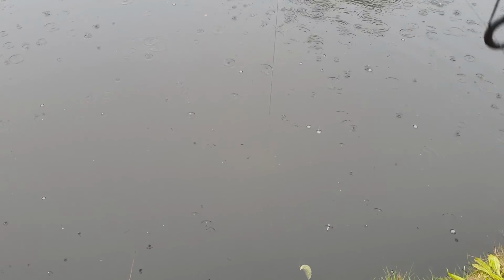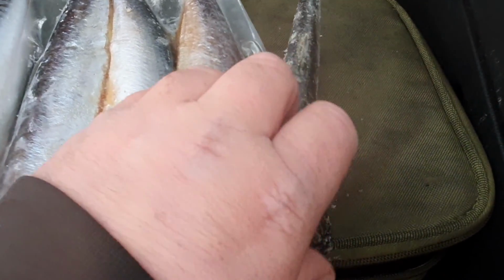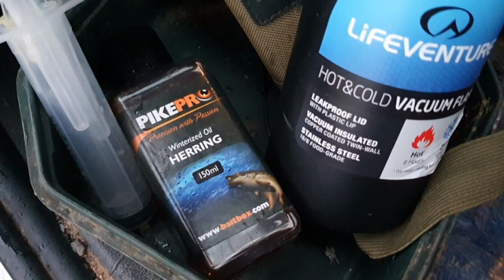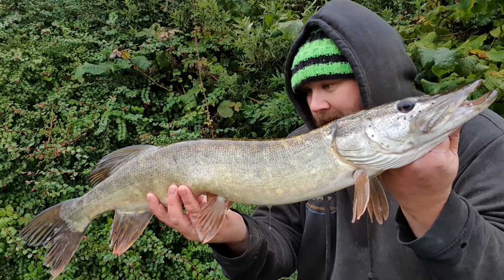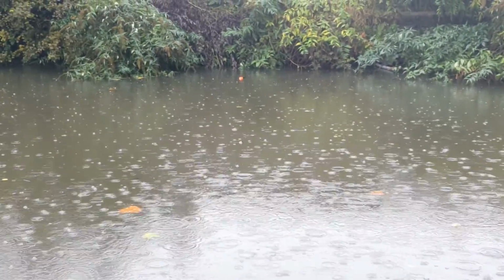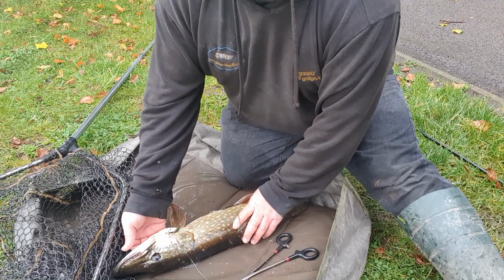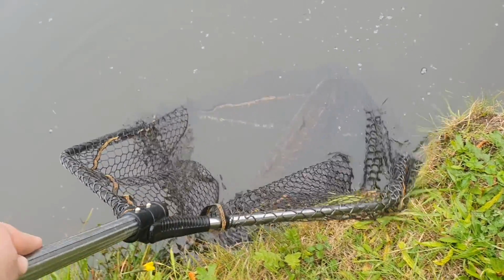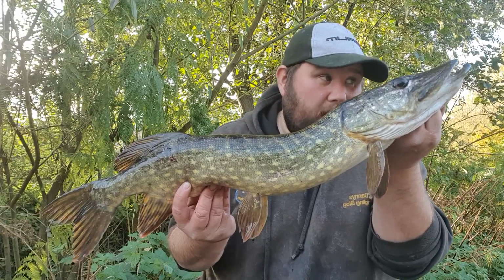PIKE FISHING WITH DEAD BAITS -MY THOUGHTS ON PIKE OILS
A session fishing the canal for pike using dead baits.  I talk over my thoughts on using oils and dead baits in coloured water my tactics for fishing for pike in these conditions.  Catching a nice pike along the way